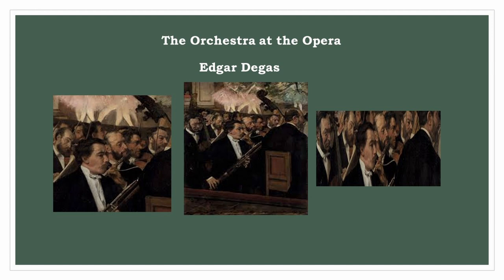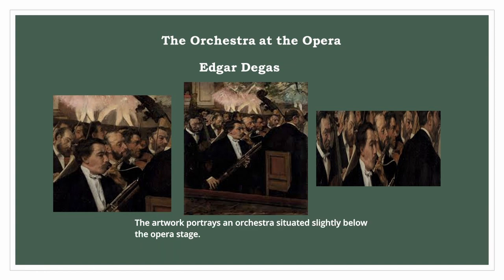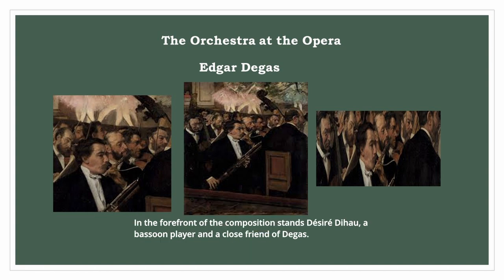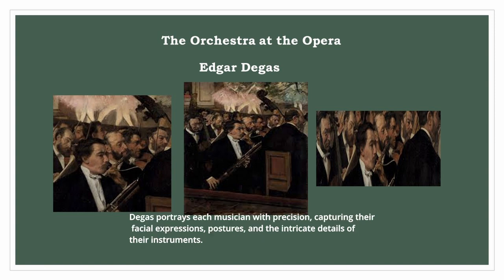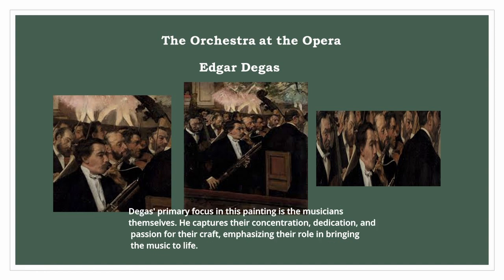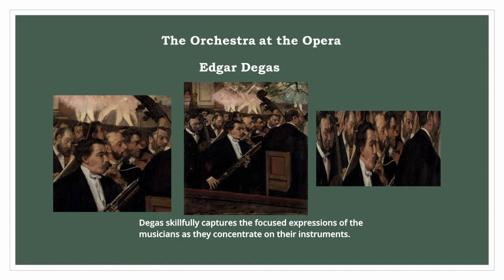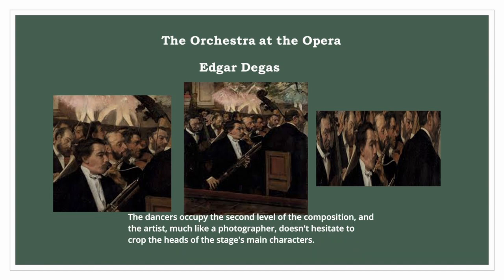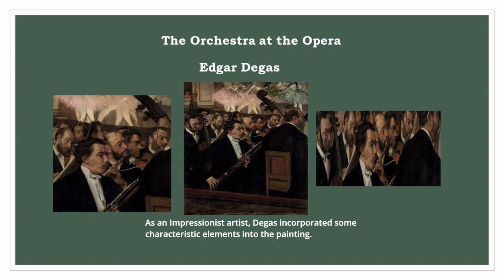The Orchestra at the Opera, Edgar Degas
Degas's painting, housed in the Orsay Museum and created in 1870, offers a glimpse into the world of music and performance in the 19th century. The artwork portrays an orchestra below the opera stage, featuring Degas's musician friends with precision and authenticity. Degas's Impressionist style is evident in his loose brushwork and play of light and shadow, adding depth and atmosphere to the composition.